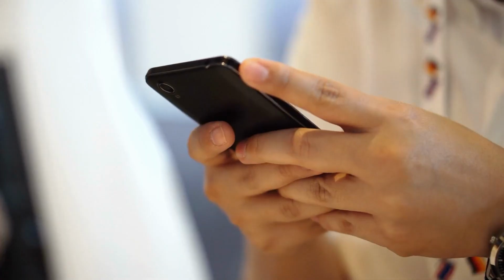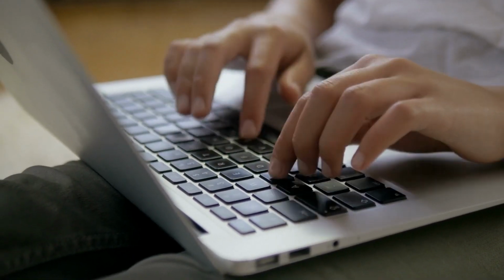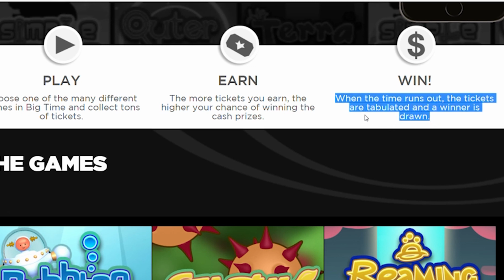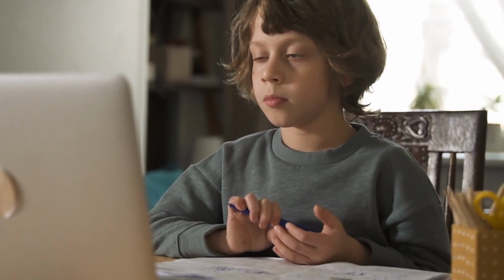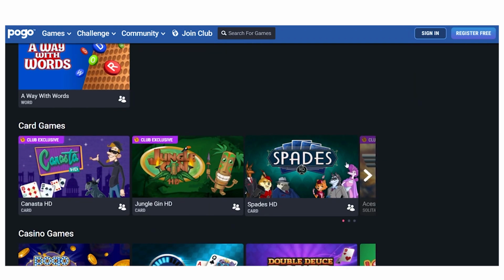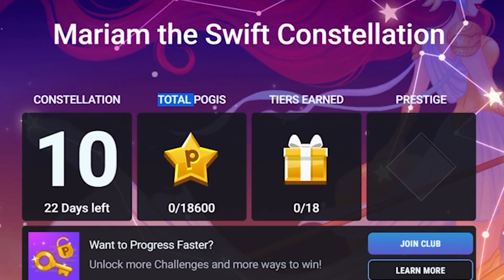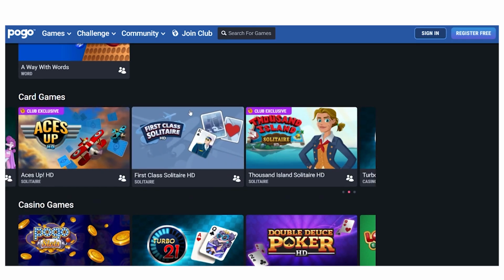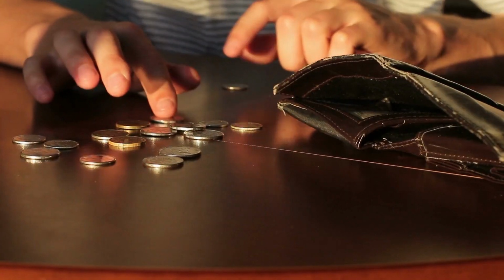New Apps That Pay You $2,000+ Per Day | Make PayPal Money Online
In this video, I will show you on how to make money online by using Mobile Apps for free. This is a make money online tutorial that is perfect for beginners. Please watch the entire video to learn what websites are used to be able to make money using this method. Once you've watched this video entirely and applied the tips and techniques; you will be on your way to make money online!